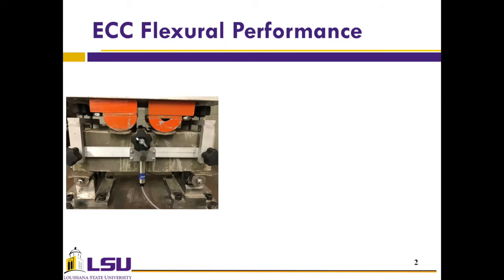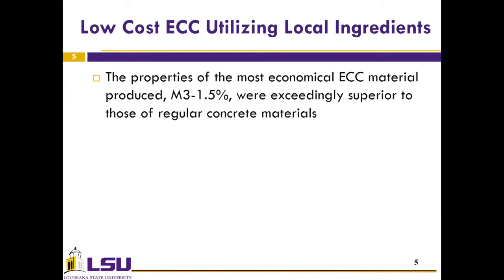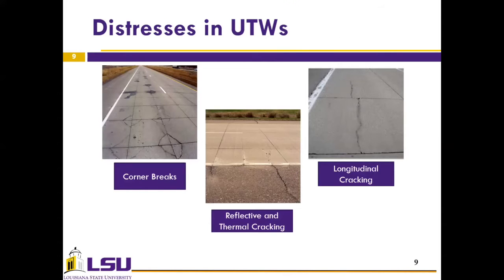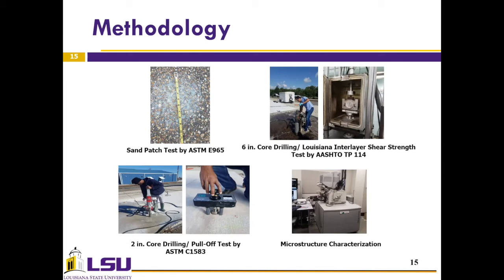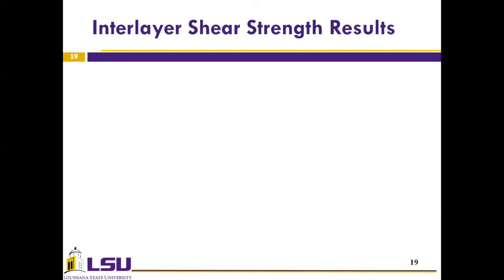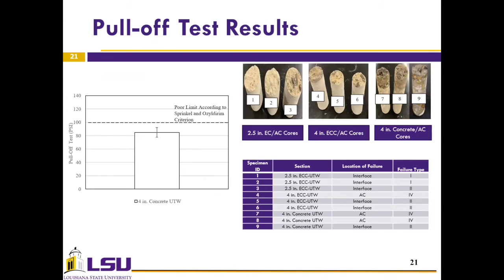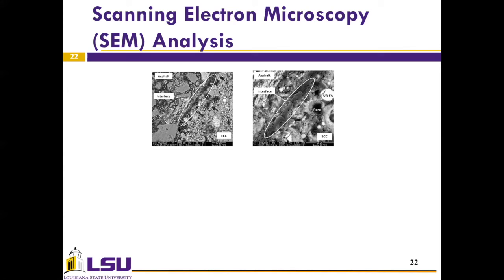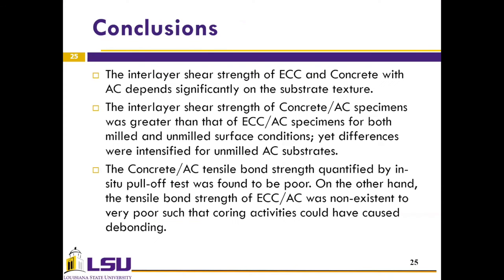Conference: Interface Characterization of Jointless ECC Ultrathin White Top. Under Accelerated Loads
Overview and preliminary results of Tran-SET’s “Interface Bond Characterization of Engineered Cementitious Composites (ECC) In Pavement Applications” project. Presented by Mr. Ricardo Hungria of Louisiana State University. Part of the 2020 Virtual Tran-SET Conference hosted from Albuquerque, NM (September 1-2, 2020). Please visit Tran-SET’s website to view the corresponding research report and other project information